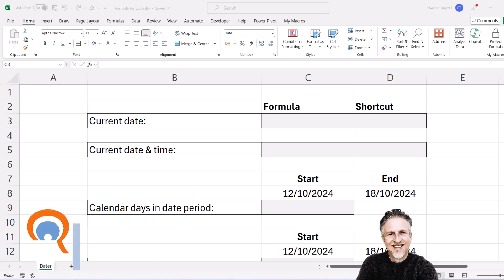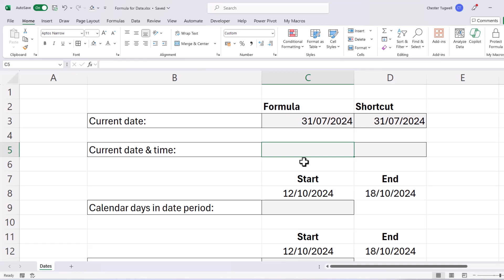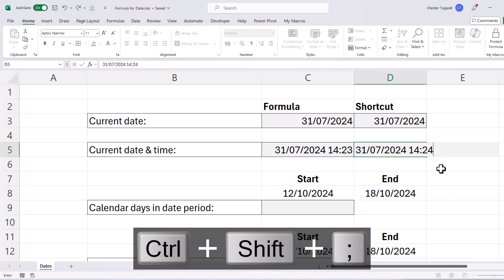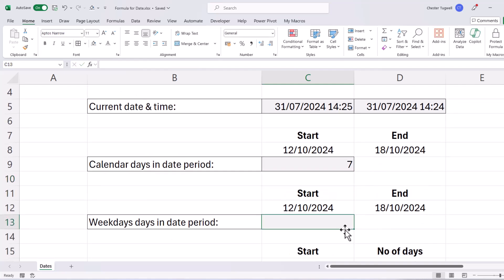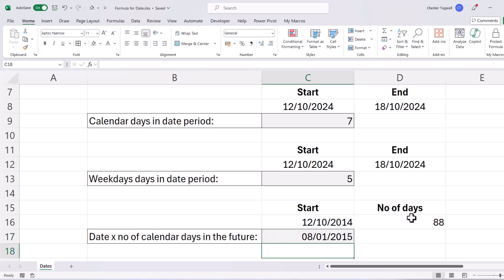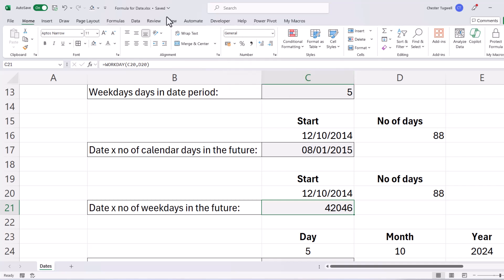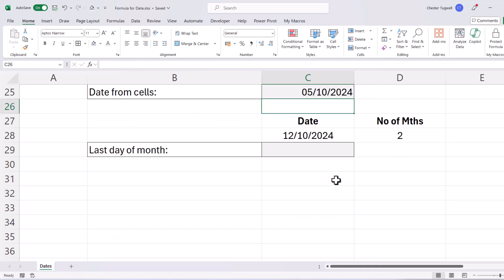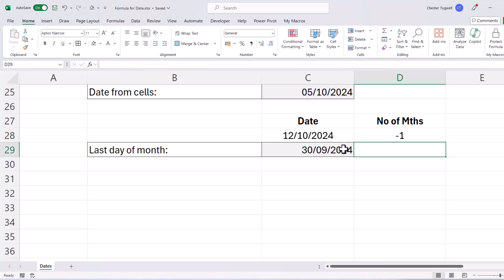📅 Formula for Date in Excel | Date Today | Count Days Between Dates and more...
In this Excel video tutorial I explain how to use various date related formulas and functions in Excel. Functions covered include: TODAY, NOW, NETWORKDAYS, WORKDAY, DATE and EOMONTH.

🕰️ Timestamps
00:00 Introduction
00:04 Formula for today's date
00:39 Formula for current date and time
01:32 Formula for number of days between two dates
02:01 Formula for number of weekdays between two dates
02:28 Formula for date x no of days from another date
02:49 Formula for date x no of weekdays from another date
03:30 Formula for date derived from day, month & year in other cells
04:01 Formula to return the end of the month